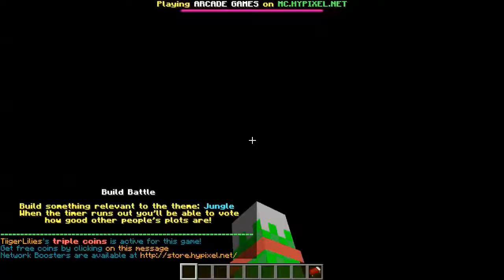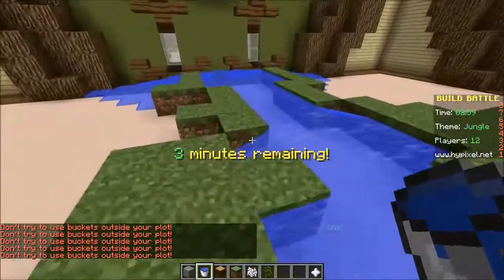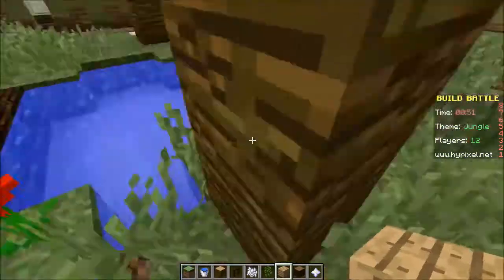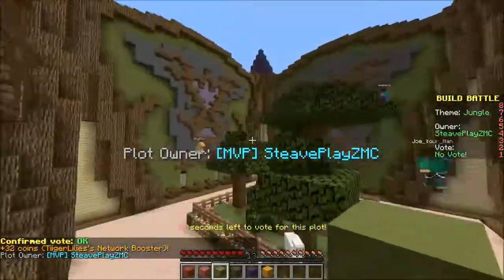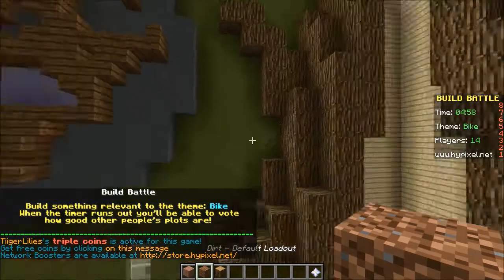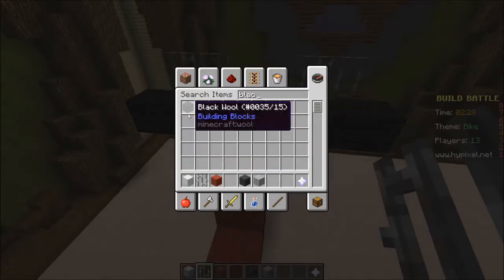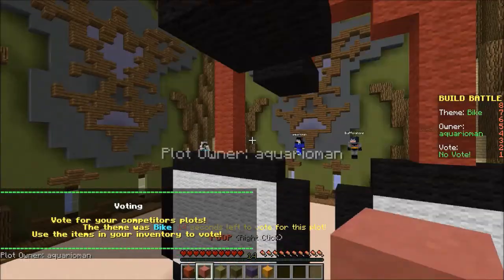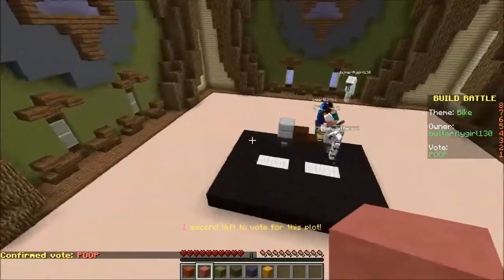Build Battle (Hypixel Minigame): Jungle and Bike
Hi friends! Welcome to Build Battle, a Minecraft minigame on the Hypixel Server! In this minigame, players have to build a structure that matches a given theme in a set amount of time. Once time expires, players vote on the quality of each build, and the player who receives the highest score wins.

Please note that my channel and the videos posted on it are not connected with, produced by, or endorsed by Mojang, the creator of Minecraft.